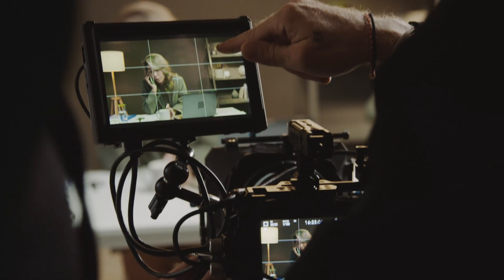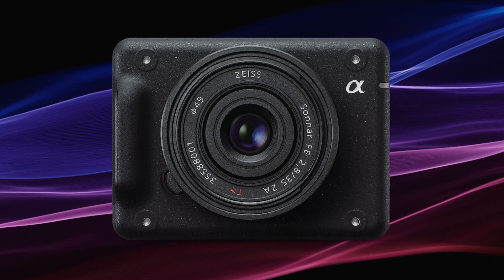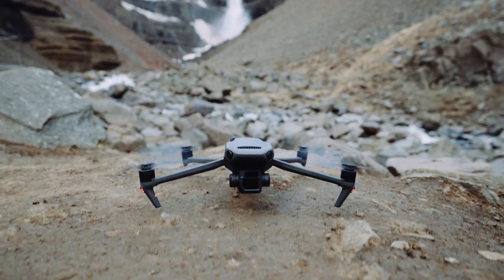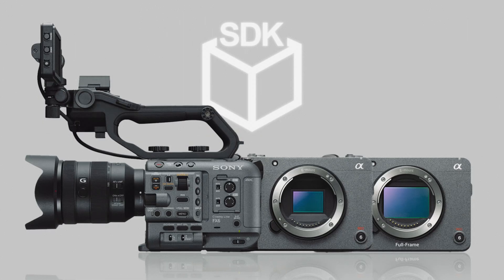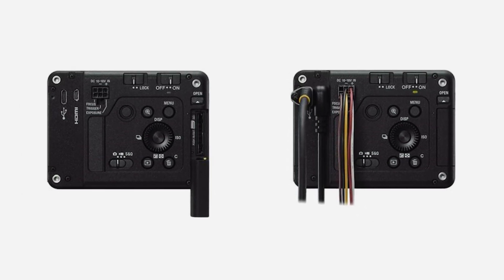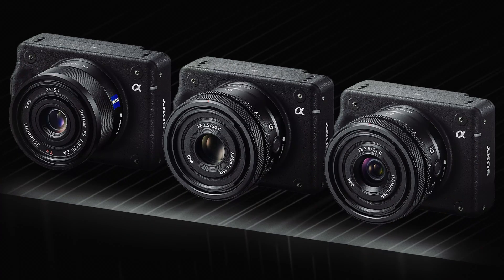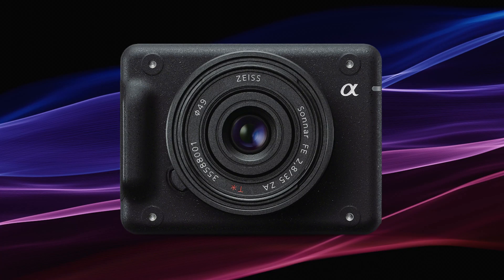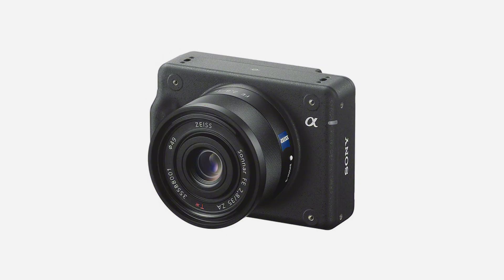Sony Can't Stop Making Cameras | ILX-LR1 First Impression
In this video we go over the specific details of the newly announced Sony ILX-LR1 Drone and Industrial use camera from Sony Alpha.